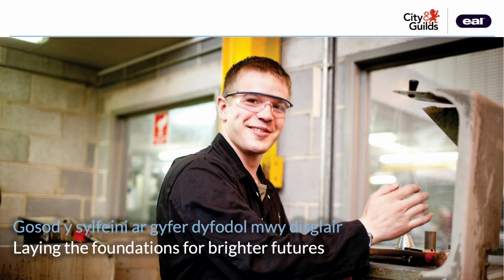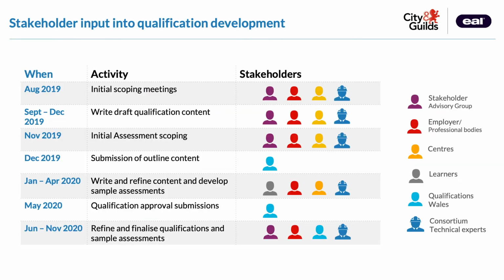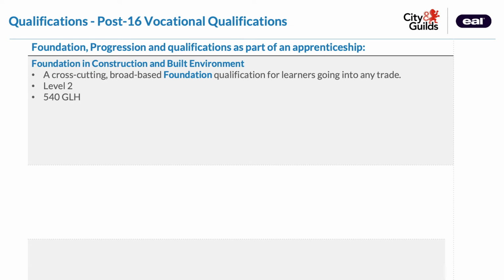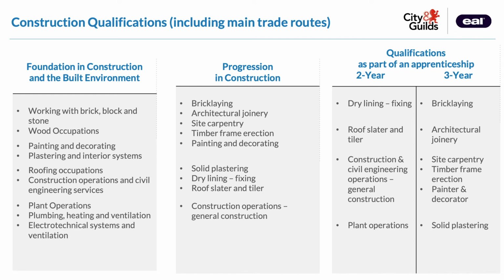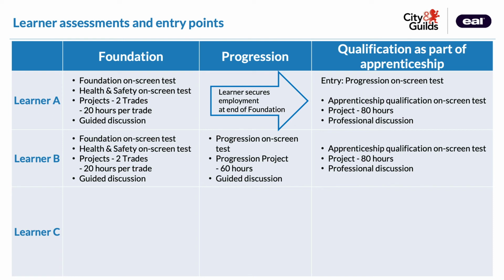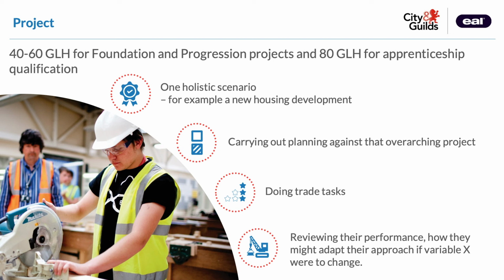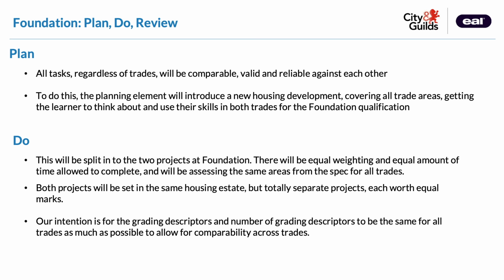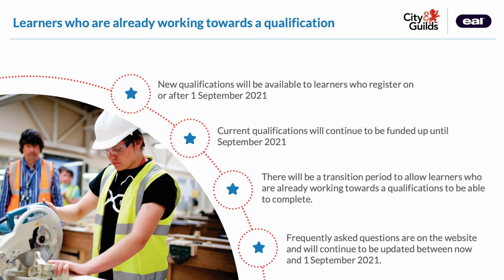Skills for Wales - An introduction to the development of the new qualifications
Skills for Wales, an introduction covering key stages of the process of vocational qualifications that City & Guilds/EAL are developing. Covering details around the development of these qualifications including the trade routes, course structure, portfolio, assessment and progression.